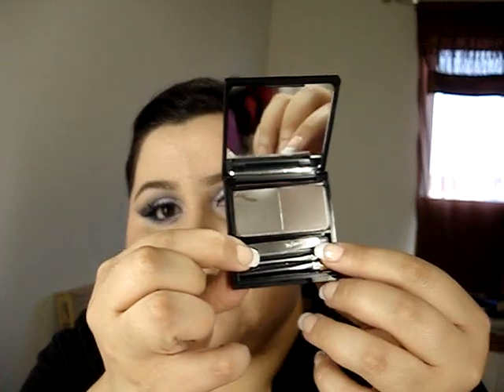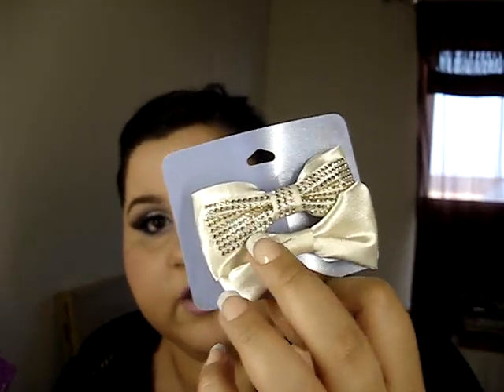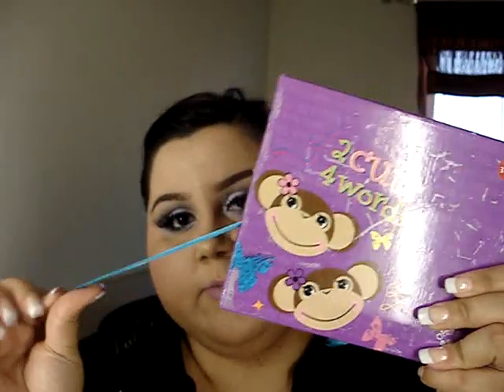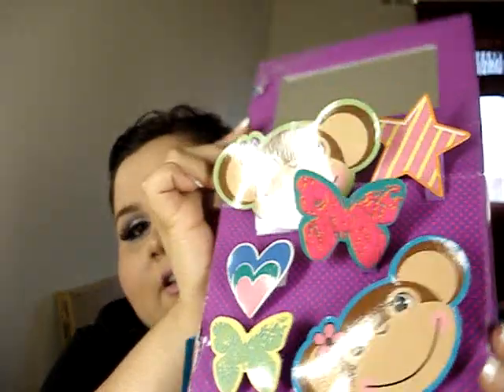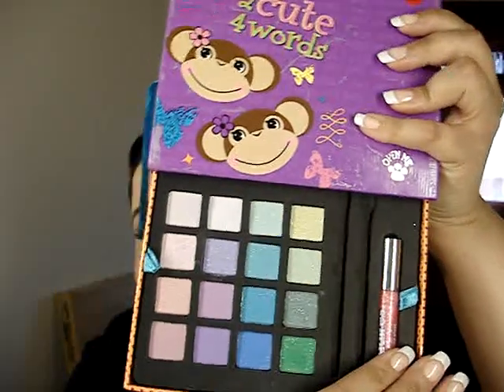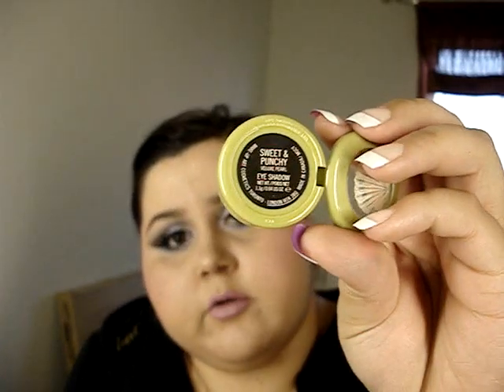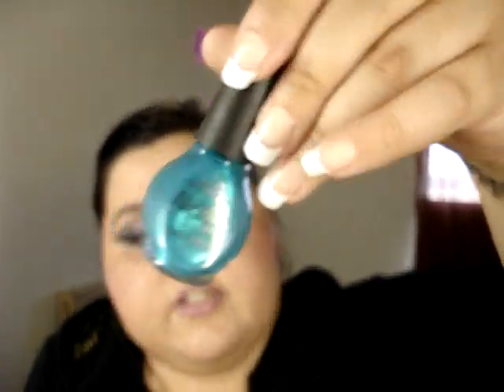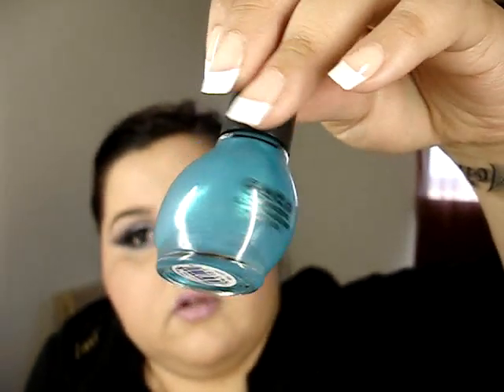May Huge Collective Haul Part 2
Hey sweeties,

So this is a collective haul, no I didn't buy all this
in 1 day, this is throughout the month of May.

Sorry it's so long, I had to break it up into 3 parts.
Hopefully I don't bore you til you end up having to fall
asleep lol :)

Here is a link to the Ebay seller I was talking about for
all the Milani and Nyx products:

Here is the link if you are interested in the thread earrings:

I hope I'm not forgetting anymore links, if you have any
questions please leave me a msg :)

xoxo
laura